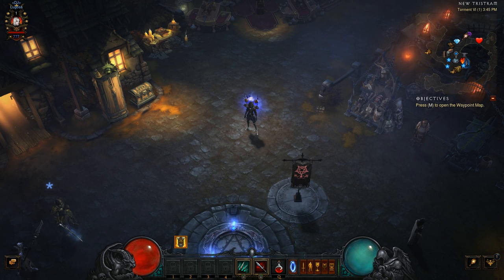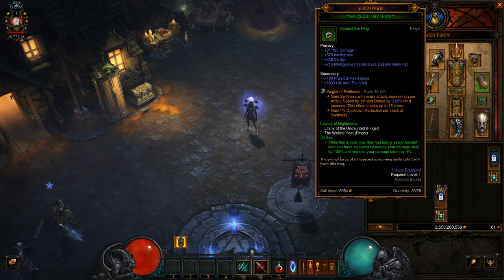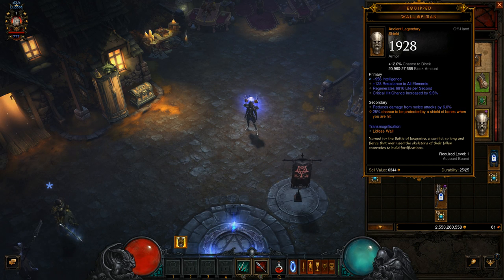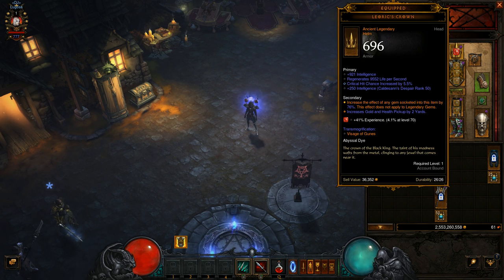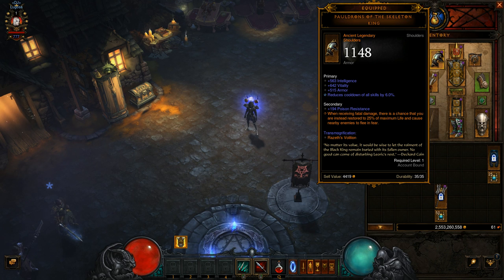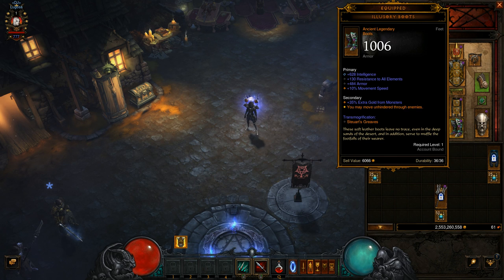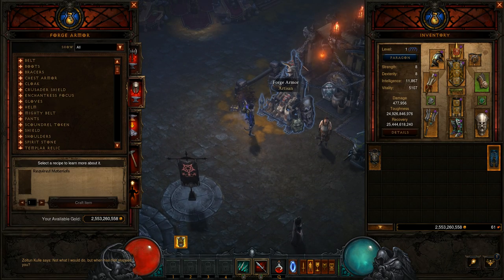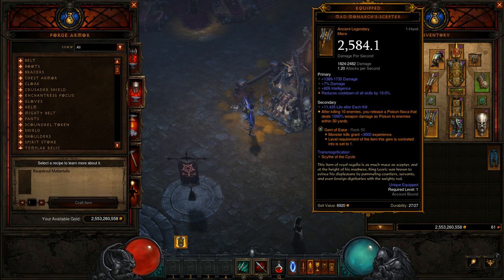Diablo 3 : Legacy of Nightmares Level 1 Gear Review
In this video Damian explains the gear choices and how we got all of our gear in the Necromancer 1-70 video.  The choices we made on the gear and how to get Kanai's Cube and use the recipe to make everything level 1.  We  had quite a few requests to show a video on how we did this.